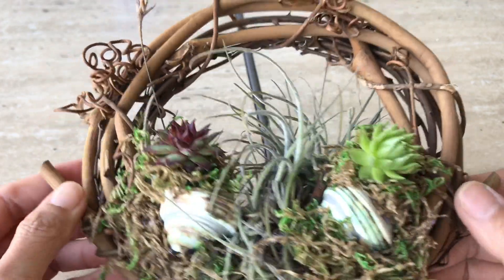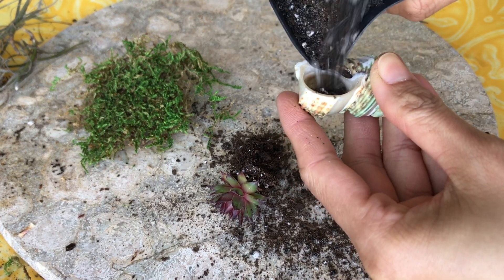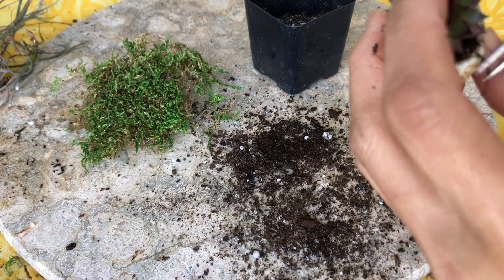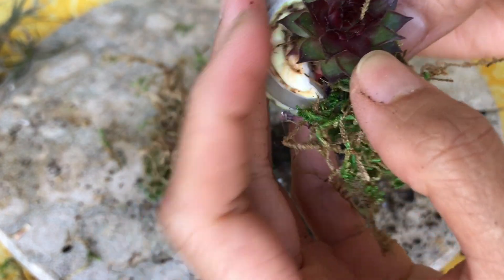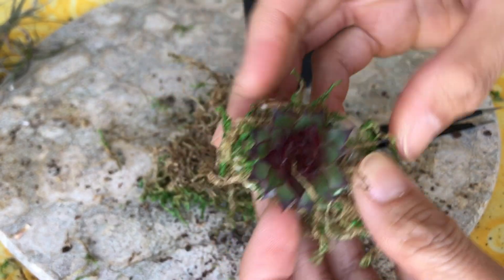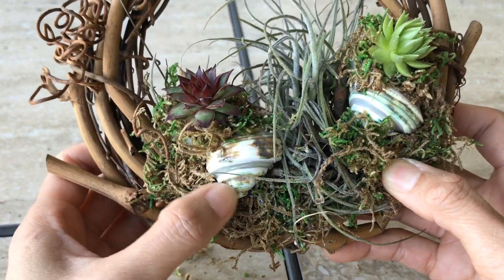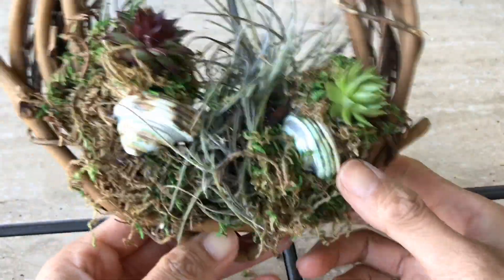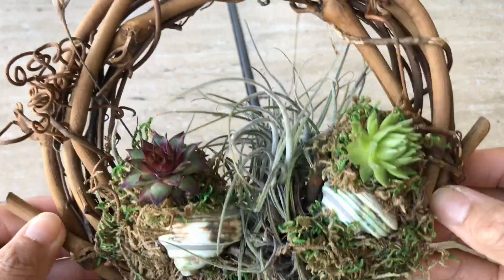Succulent In A Shell And Wreath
Hi guys! I made this succulent in a shell and wreath. I hope you like it.